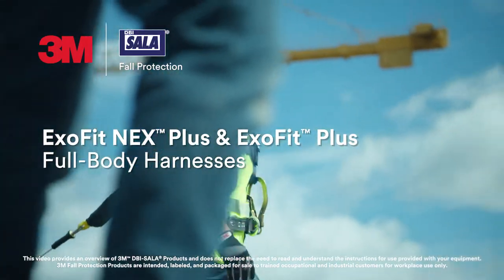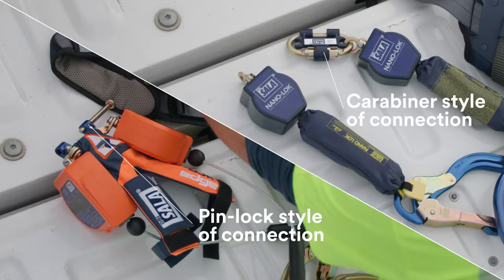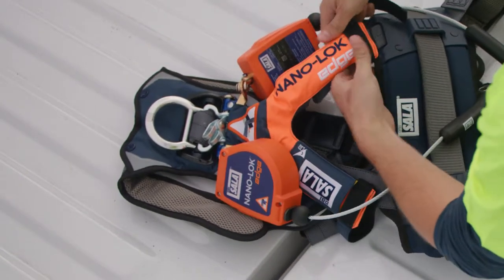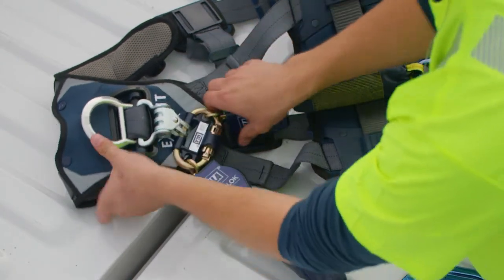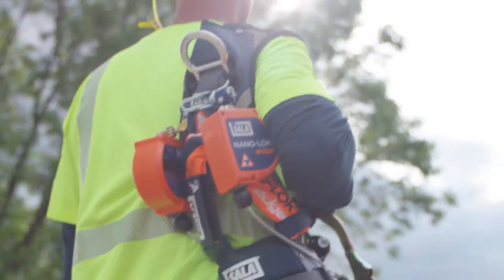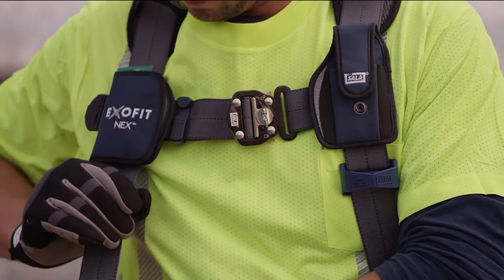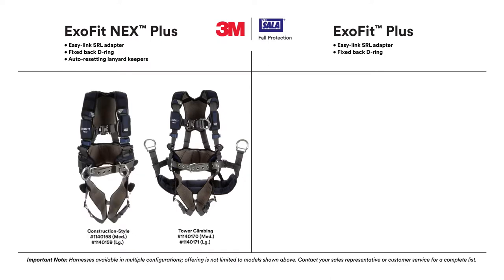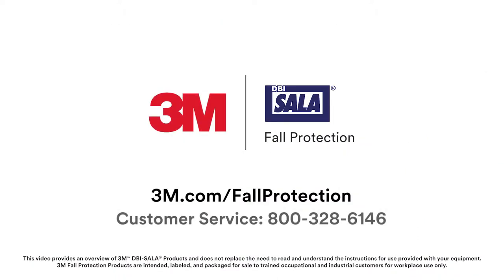3M DBI Sala ExoFit Nex Plus Harness - Instructional Video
Learn about this premium safety harness featuring a fixed back D-ring, quick connect safety retracting lifeline adapter, and auto-resetting lanyard keepers.